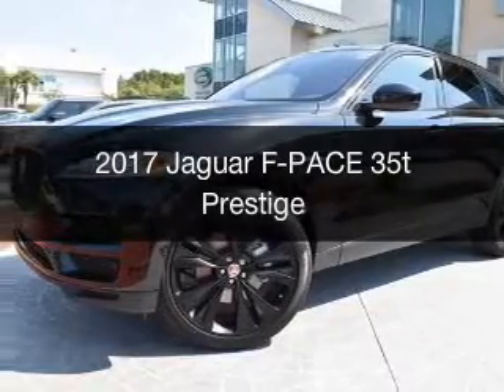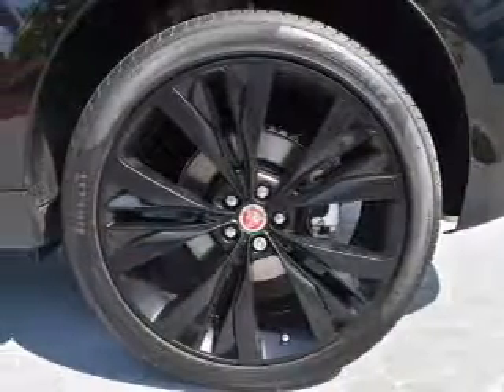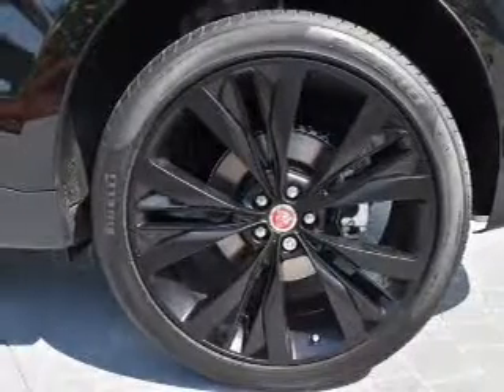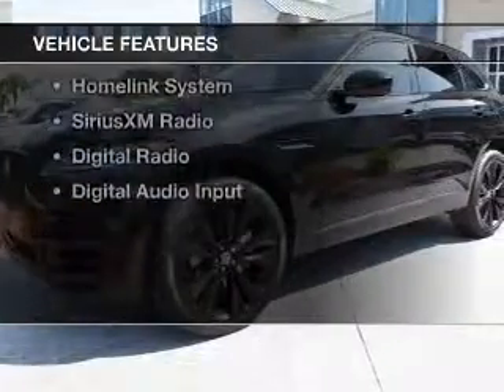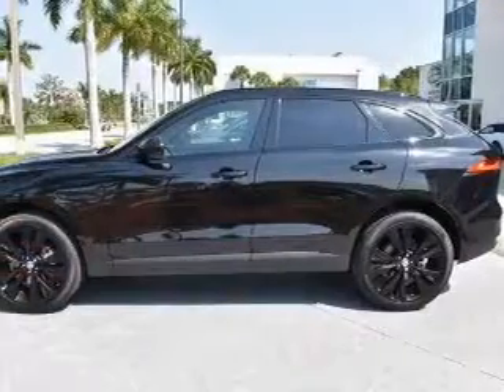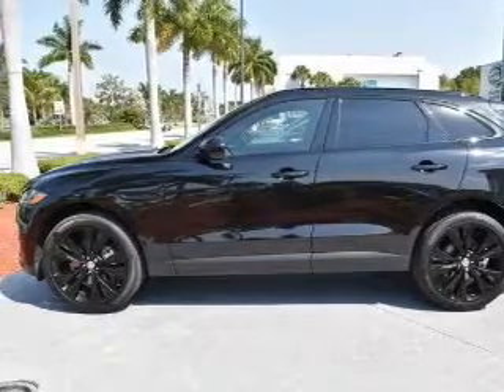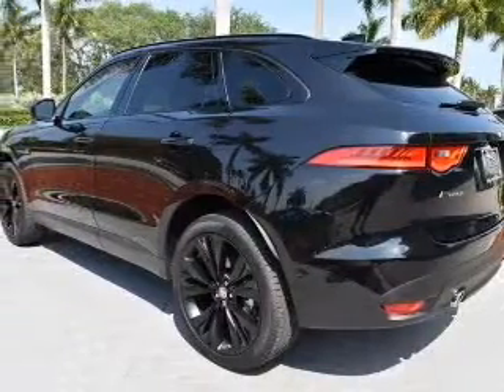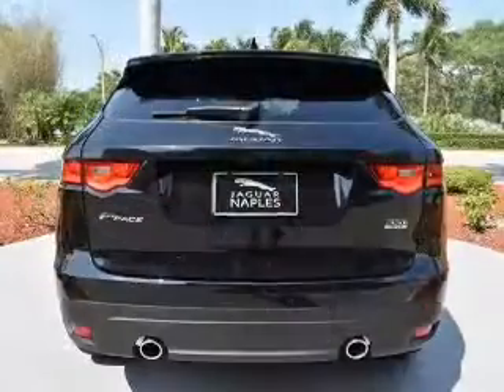2017 Jaguar F-PACE - Naples FL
Year: 2017
Make: Jaguar
Model: F-PACE
Trim: 35t Prestige
Engine: 3.0 liter 6 cylinder 24 valve
Transmission: 8-Speed Automatic
Color: Ultimate Black
Mileage:
Address:
900 Tamiami Trail N